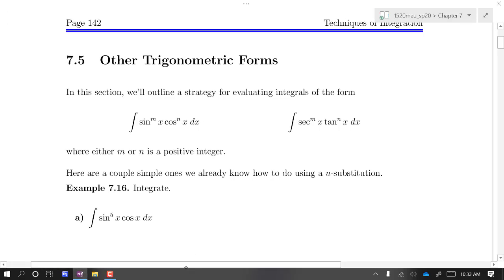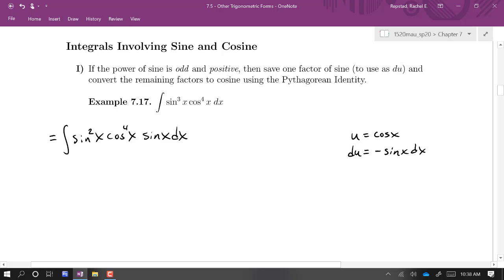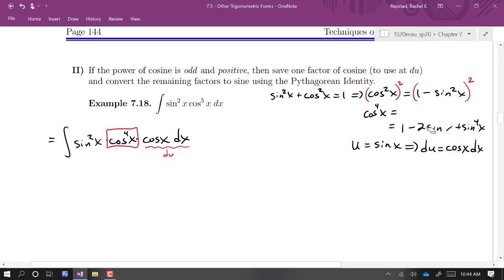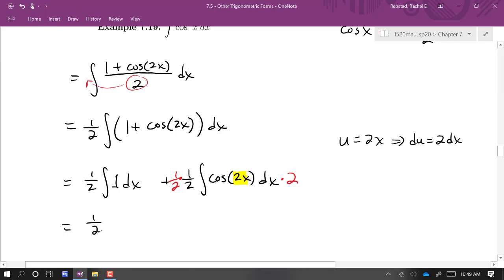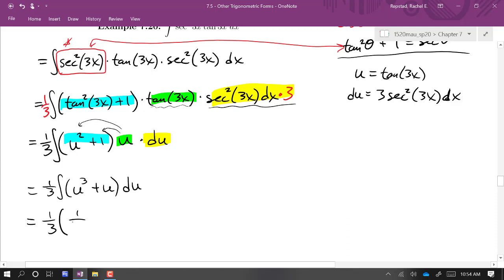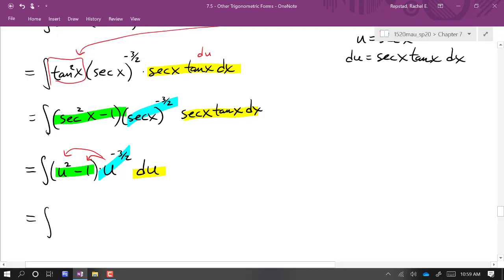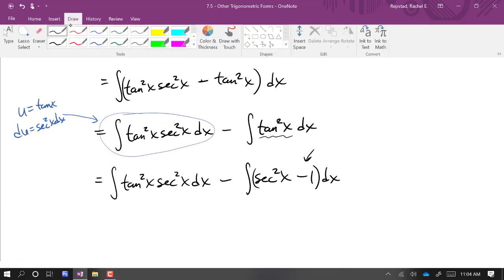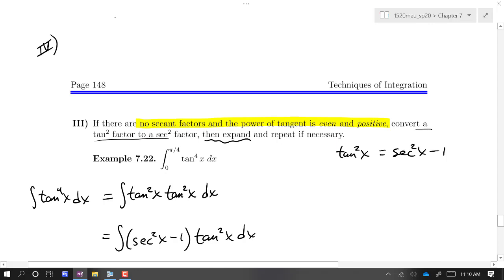MAT-1520 - 7.5 - Other Trigonometric Forms